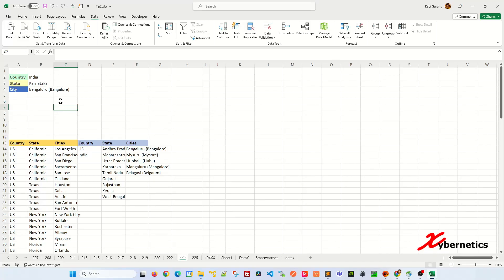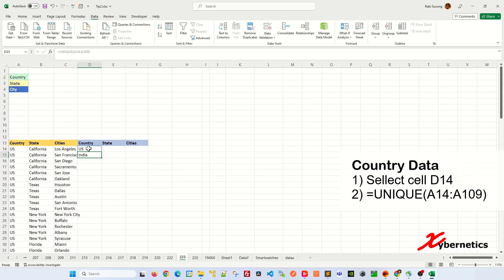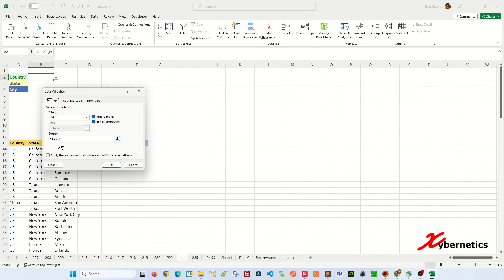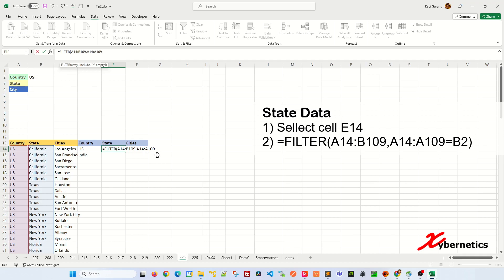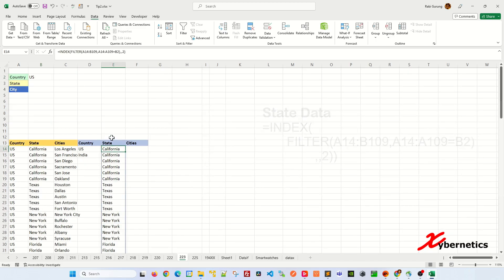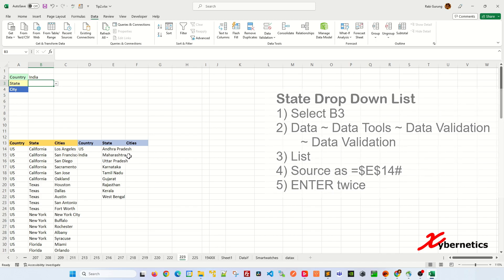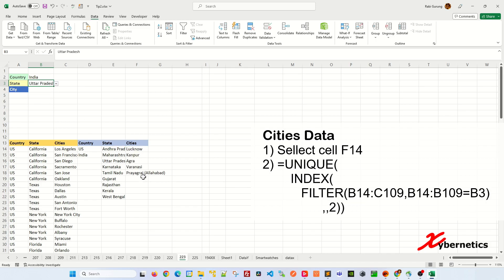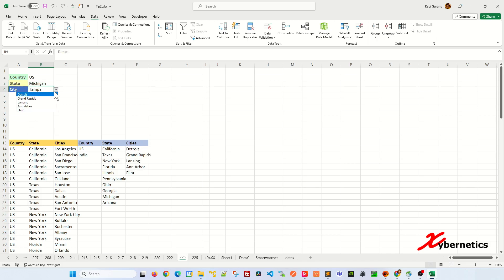How do I create a dependent drop-down list in Excel - Excel Tips and Tricks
Learn how to create a dependent drop down list in Excel. Discover how you can create a dynamic drop down list in Excel with multiple selection. And we will also answer, what is a dynamic drop down list? And how do I create a dependent drop down list in multiple rows?

These are the steps outlined in my video.

Country Drop Down List
1) Select B2
2) Data ~ Data Tools ~ Data Validation ~ Data Validation
3) List
4) Source as =$D$14#
5) ENTER twice

State Drop Down List
1) Select B3
2) Data ~ Data Tools ~ Data Validation ~ Data Validation
3) List
4) Source as =$E$14#
5) ENTER twice

City Drop Down List
1) Select B4
2) Data ~ Data Tools ~ Data Validation ~ Data Validation
3) List
4) Source as =$F$14#
5) ENTER twice

Get Unique Country
1) Select cell D14
2) =UNIQUE(A14:A109)

Get Unique State
1) Select cell E14
2) =UNIQUE(INDEX(FILTER(A14:B109,A14:A109=B2),,2))

Get Unique City
1) Select cell F14
2) =UNIQUE(INDEX(FILTER(B14:C109,B14:B109=B3),,2))

The formula is the same as before except that we are using State in cell B3 as a condition and we are using data range from G2 to H97.

Let's breakdown the formula.
=UNIQUE(INDEX(FILTER(A14:B109,A14:A109=B2),,2))

FILTER(A14:B109, A14:A109=B2): The FILTER function is used to filter data in a range based on a specified condition. In this case, it filters the range A14:B109 based on the condition that the corresponding cells in column D (A14:A109) are equal to the value in cell B2.

INDEX(..., , 2): The INDEX function returns a value or array of values from a specified range. In this case, we are using the FILTER result as the first argument. The ", , 2" means we want to retrieve the values from the second column of the filtered range, which is column E (the first column is column D).

UNIQUE(...): The UNIQUE function is used to get unique values from a range or array. It takes the result from the INDEX function (which already contains the values from column E that meet the condition in column D) and returns only the unique values from that range.

In summary, the entire formula finds all the unique values in column E (in the range A14:B109) where the corresponding cells in column D (in the range A14:A109) are equal to the value in cell B2.